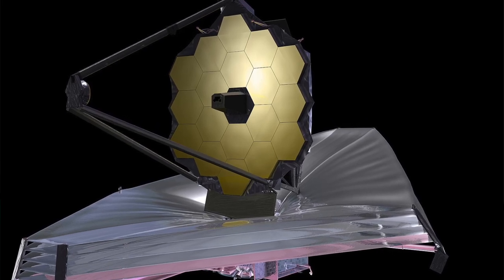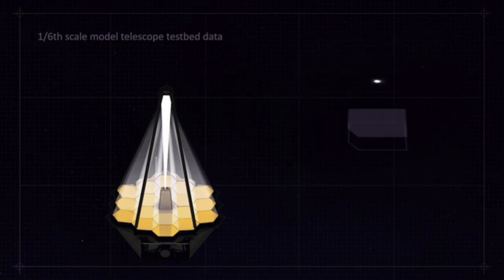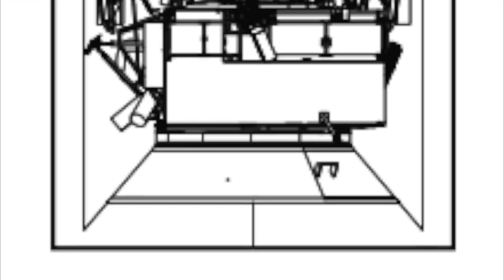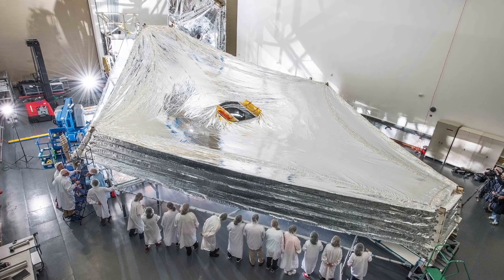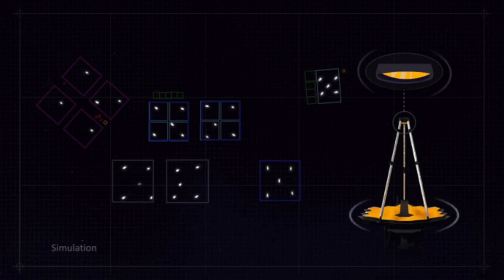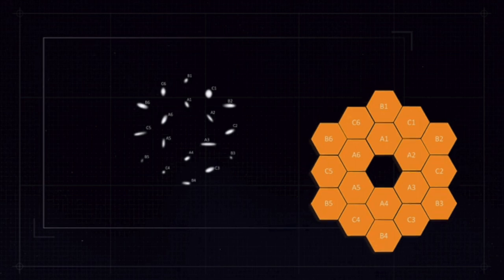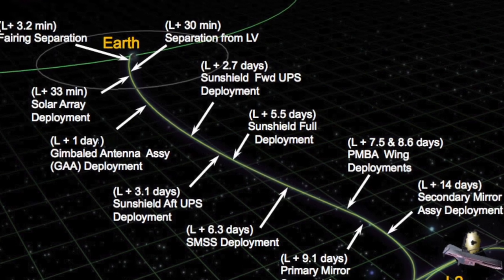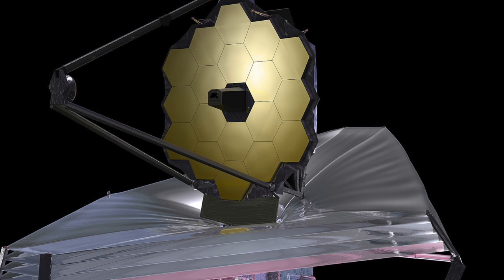The James Webb Space Telescope - A Giant Leap in Astronomy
Journey with us into the cosmos as we explore the revolutionary James Webb Space Telescope (JWST), the most advanced and ambitious space observatory ever built! 🌌

In this captivating video, we'll take you on an awe-inspiring voyage through the intricacies of the James Webb Space Telescope, a monumental collaborative effort by NASA, the European Space Agency (ESA), and the Canadian Space Agency (CSA). Set to launch from Earth's surface to its destination, the second Lagrange point (L2), the JWST is poised to forever transform our understanding of the universe.

🔍 What Will You Discover?
Prepare to be spellbound as we delve into the fascinating technology and scientific breakthroughs that make JWST a cutting-edge marvel. Unfolding its massive sunshield, the telescope's intricate instruments are designed to capture infrared light, enabling us to peer into previously impenetrable regions of space. Witness the telescope's extraordinary mirror configuration, four times larger than its predecessor, the Hubble Space Telescope, as it promises unprecedented image clarity and resolution.

🌠 Pioneering Scientific Endeavors
Learn how the James Webb Space Telescope will act as a time machine, allowing us to peer back over 13.5 billion years to observe the formation of the earliest galaxies, stars, and planets. From unraveling the mysteries of exoplanets, searching for signs of potential life, to exploring the atmospheres of distant worlds, JWST's groundbreaking capabilities open up endless possibilities in the search for extraterrestrial life and the origins of the cosmos.

🛰️ International Collaboration and Challenges
Discover the global collaboration behind this ambitious project, with scientists, engineers, and researchers from different countries pooling their expertise and knowledge to create this scientific masterpiece. We'll also explore the numerous challenges faced during the JWST's development and how innovative solutions were crafted to overcome them.

🎆 The Launch and Beyond
Get an insider's perspective on the heart-stopping launch of the James Webb Space Telescope, and how the intricate deployment process will unfold once it reaches its destination. Understand the meticulous planning and coordination required for a mission of this scale, as we witness the telescope coming to life and beginning its journey to unravel the secrets of our universe.

🔭 The Future of Astronomy
Finally, we'll reflect on the profound impact JWST is set to make on the future of astronomy and how its discoveries will shape our understanding of the cosmos for generations to come. This spaceborne giant is poised to revolutionize our perspective of the universe and leave an indelible mark on humanity's quest to comprehend the vastness of space.

🌌 Don't miss this unparalleled opportunity to witness the birth of a new era in space exploration. 🌠

(Note: The above is a fictional video description for the James Webb Space Telescope as of my last update in September 2021. For the most current and accurate information about JWST, please refer to reliable sources such as NASA and the official JWST website.